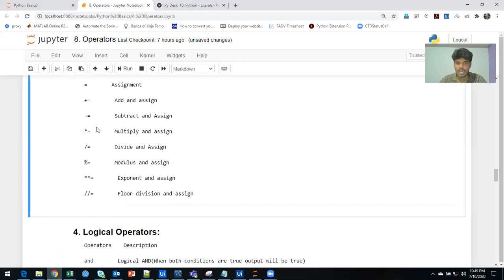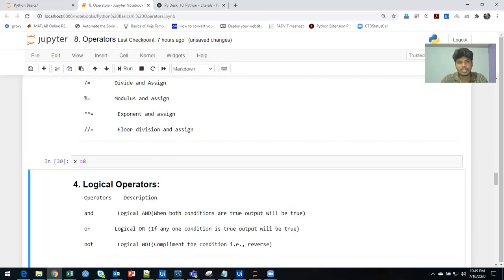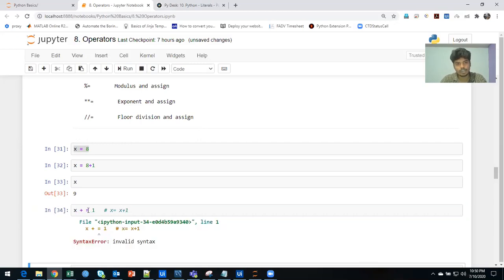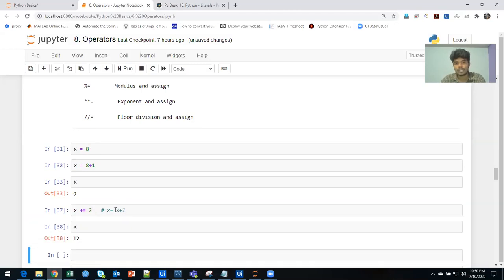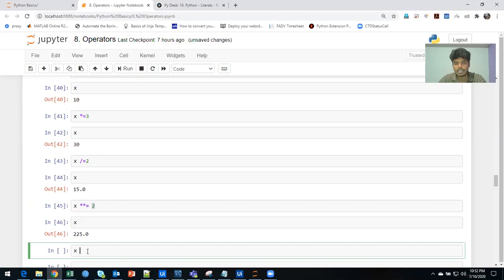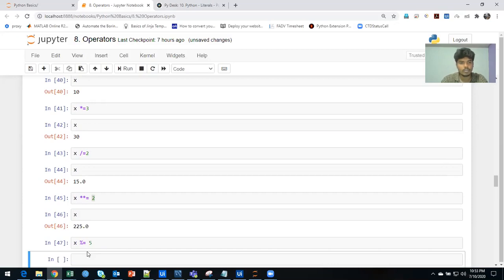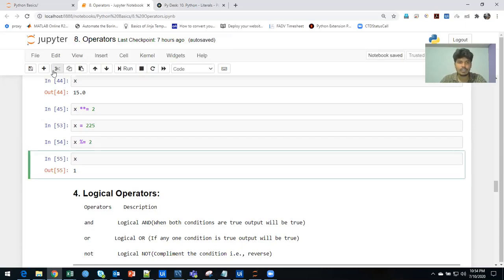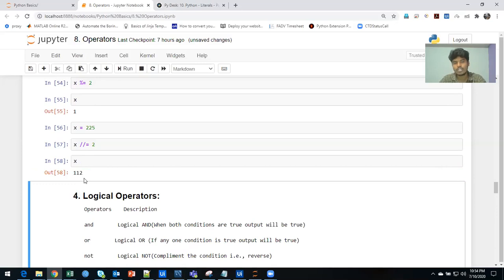Python Basics 10 - Assignment operators